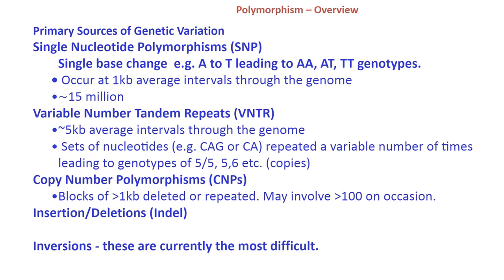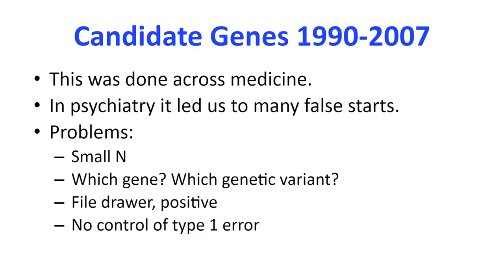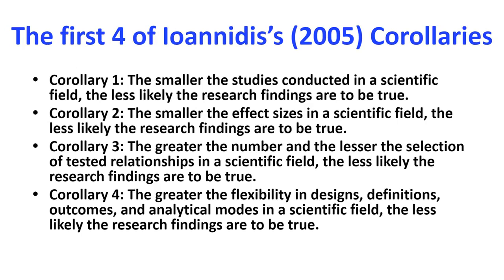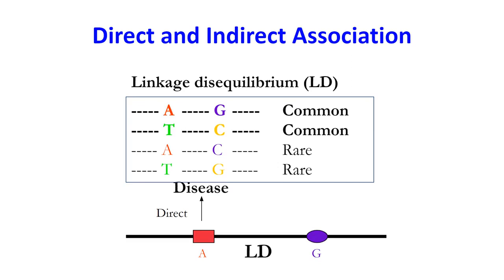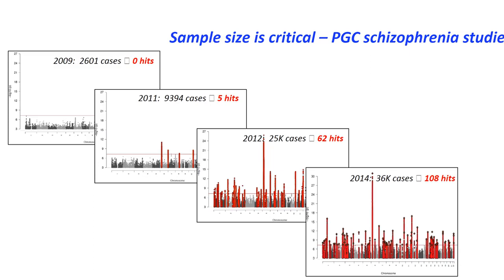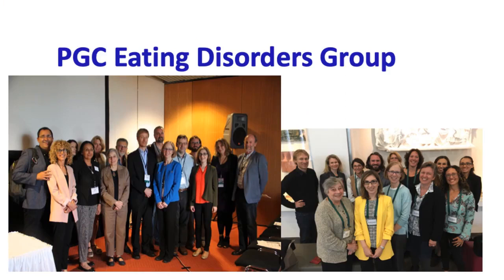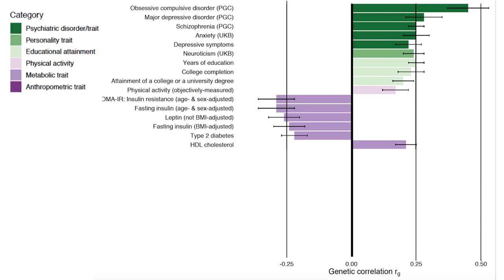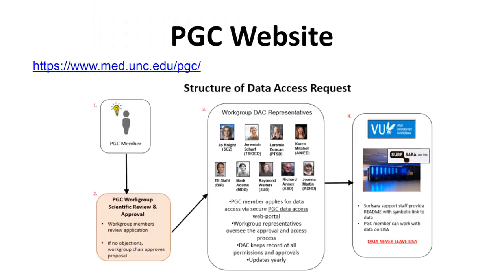Prof Gerome Breen - "Reproducibility in Psychiatric Genetics" | RIOT Science Club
Prof Gerome Breen gives a talk on the growing pains psychiatric genetic research has gone through to deal with issues of reproducibility.

The RIOT Science Club gives talks/workshops on Reproducible, Interpretable, Open & Transparent Science.

Slides and/or recordings of all past and future RIOTS Clubs are stored on our Open Science Framework You can also subscribe to our mailing list, to receive regular information on upcoming talks and workshops, any local events and vacancies for positions in open and reproducible research.